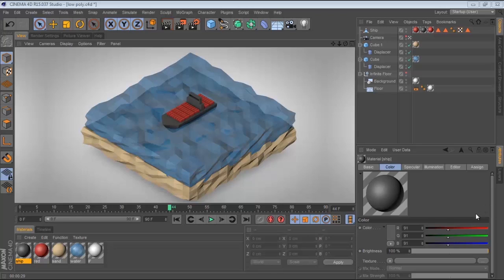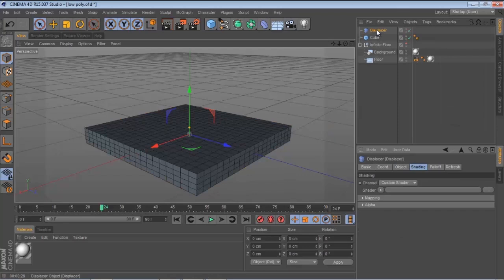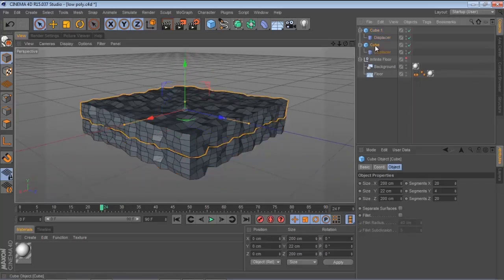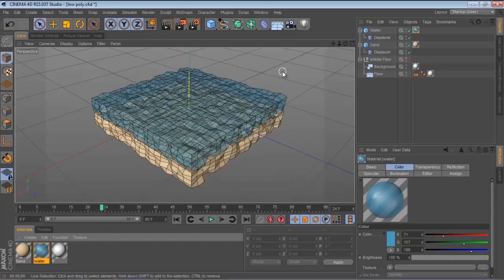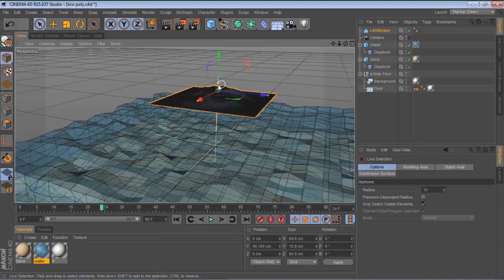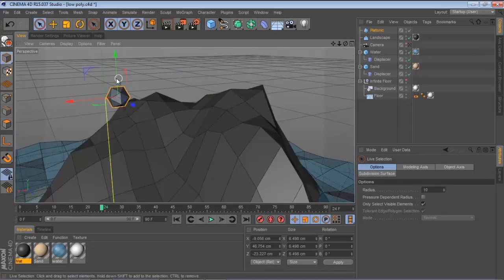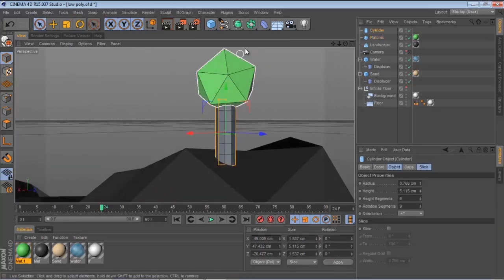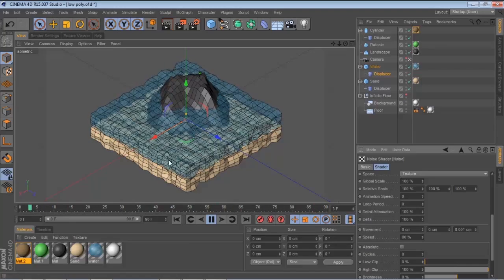Lesson 5 - Low Poly Tutorial - Cinema 4D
Learn how to create an awesome, little low poly scene.

LOVE BLOGS?